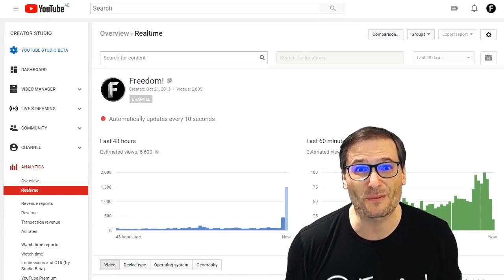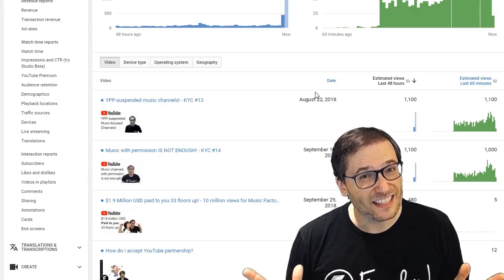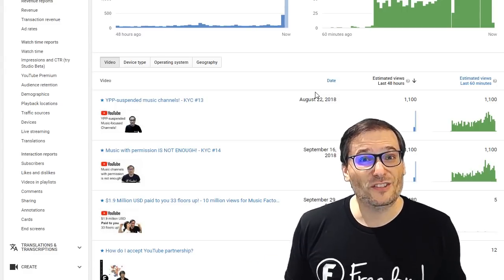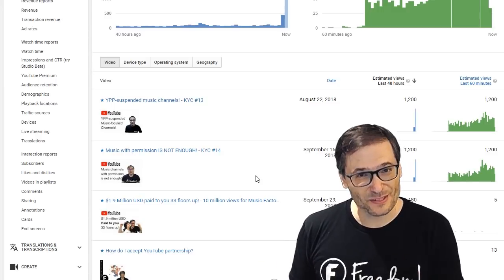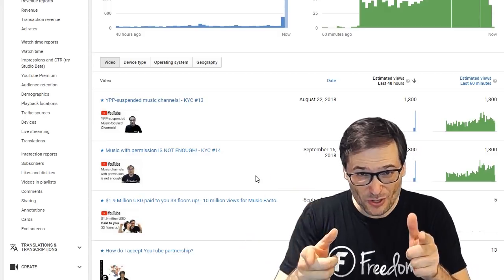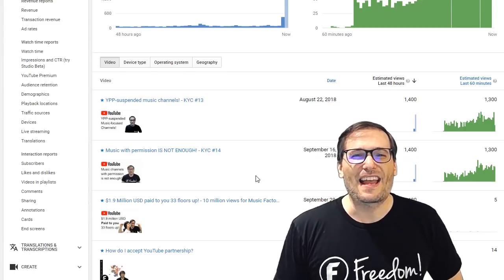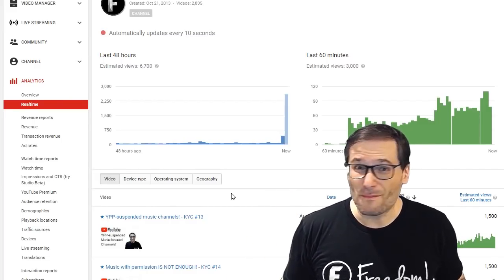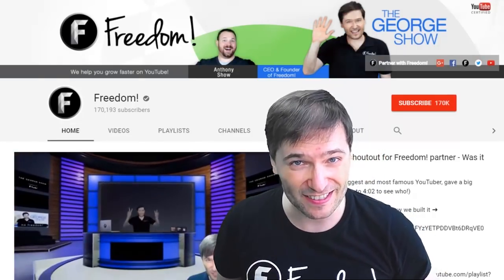★ Huge spike in views! - How we did it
George caught a huge spike in views as it happened on Freedom!

Here is how we did it to help you do it, too :-)

For us, the huge spike happened on two videos discussing why music promo channels are getting YPP-suspended.

Share your huge view spikes with us in the YouTube comments so we can all help each grow together as a family, the Freedom! Family.

0:00 - Poetry in Motion - download ➜
1:28 - Elven Cliffs - download ➜
4:15 - Tear it Down - download ➜
6:27 - Ave Libertas - download ➜
9:35 - Daenerys Lullaby (Dreamers Waltz) - download ➜

▼ Heartbeat

▼ Freedom! links

Freedom! community

Freedom! support

Freedom! Twitter